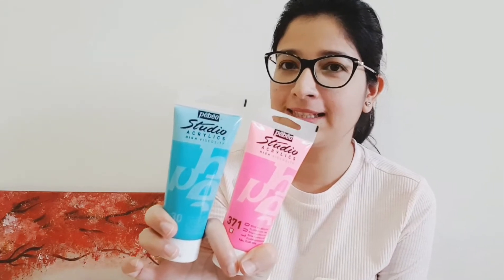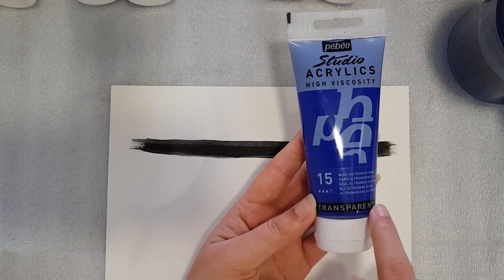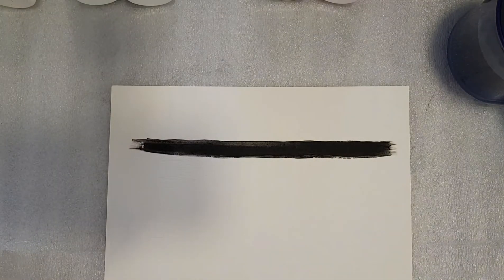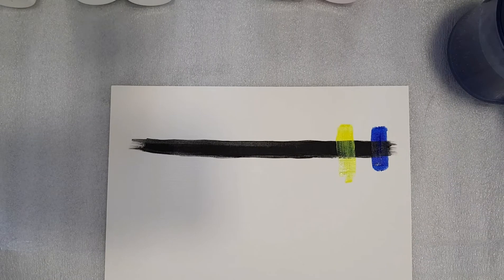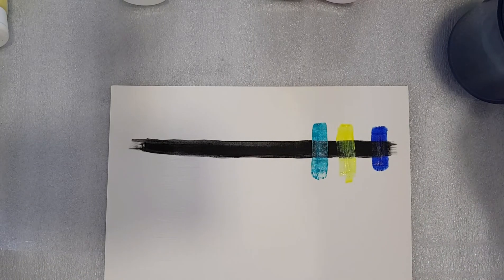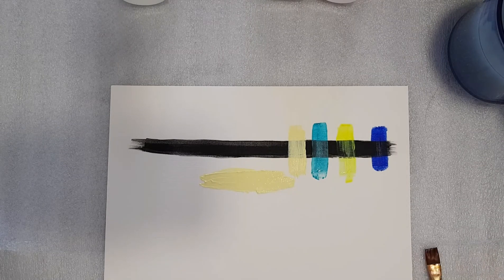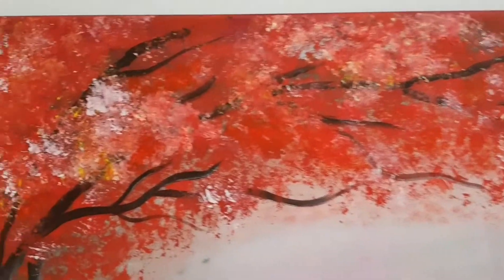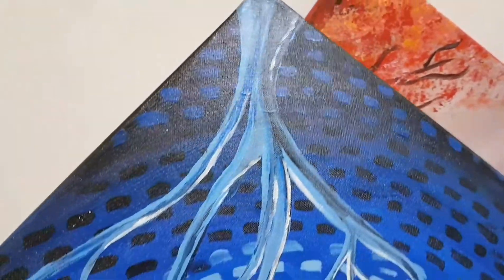Pebeo Studio acrylic paints review/ Comparing Pebeo and Liquitex acrylic paints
Today I am sharing my feedback about Pebeo and Liquitex Acrylic paints. Studio range is archival quality.

Some Generic Information:
Astm: ASTM International is an international standards organization that develops and publishes technical standards for a wide range of materials.

Astm D : Standard Practice for Labeling Art Materials for Chronic Health Hazards

ACMI = Art & Creative Materials Institute
It is the international association of manufacturers of products for Art and Leisure

About the discoloration labelling :
I or ***: very lightfast

II or **: lightfast

III or *: low lightfast

When mixing your colors, the properties of color transparency and opacity often play a role. How do you know this is mentioned in my video.

Surface: canvas, cardboard, wood, metal.